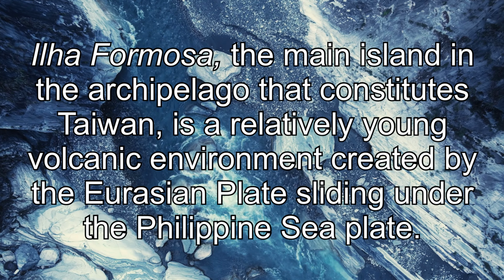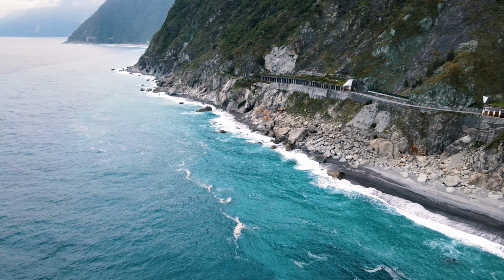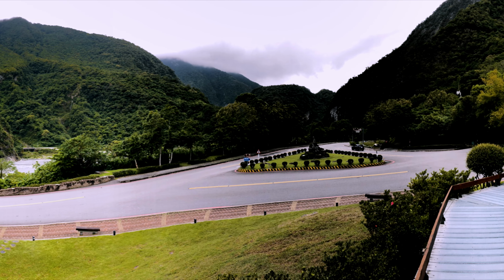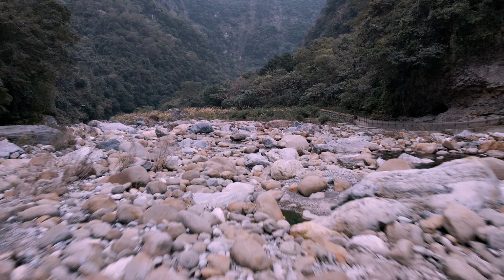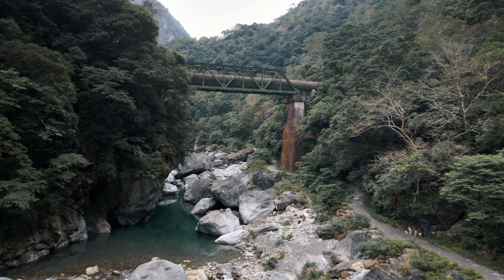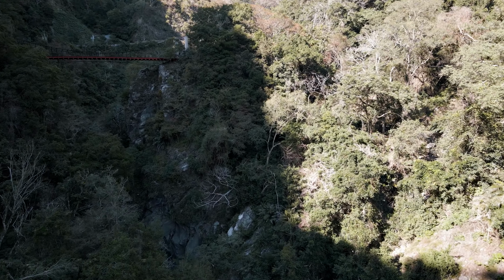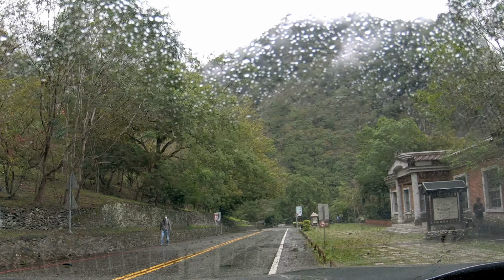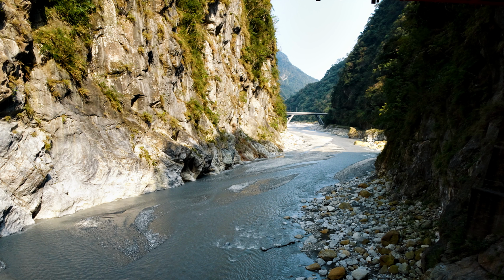A visit to Taiwan’s Taroko National Park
A collection of aerial drone video footage with some additional still photographs and hand-held videos shot in Taroko Gorge and Taroko National Park in Taiwan.

The background singing is a group of boys from several Taiwanese aboriginal tribes performing a traditional aboriginal song at the Heart to Heart Summer Camp talent show in 2018.

I shot the drone footage with a DJI Mavic Air 2.  I applied for and received all the necessary permits required to legally fly in Taroko National Park.  Still photos and handheld video were shot with a Sony DSC WX-500 CyberShot camera or a GoPro Hero 7 Black camera.

The video was produced using Lumafusion running on a 2021 iPad Pro (5th Generation).  Photo editing and LUTs were accomplished with Affinity Photo.  Voiceover was recorded on Voloco using a Blue Snowball microphone.